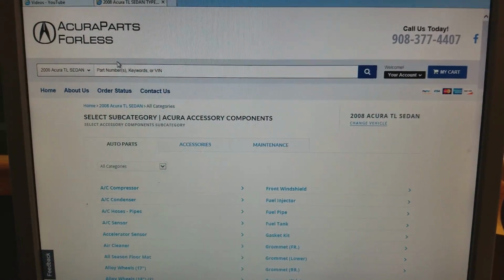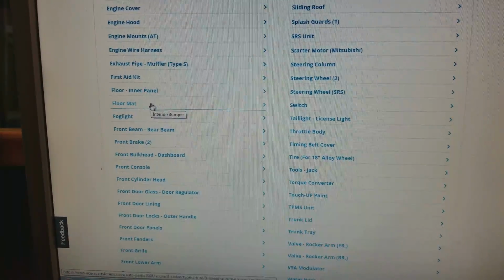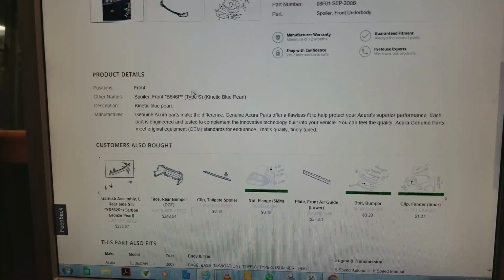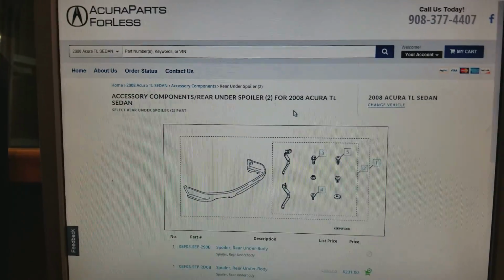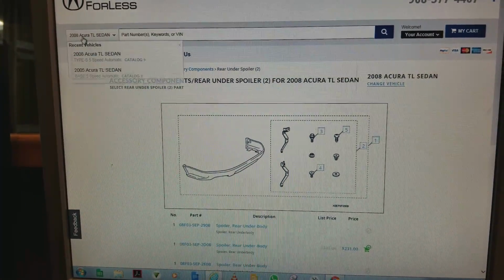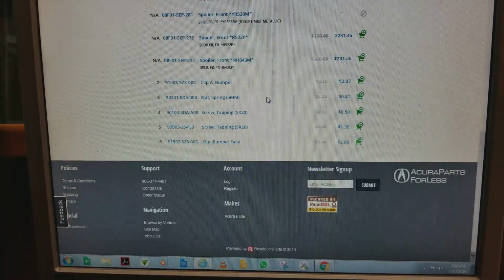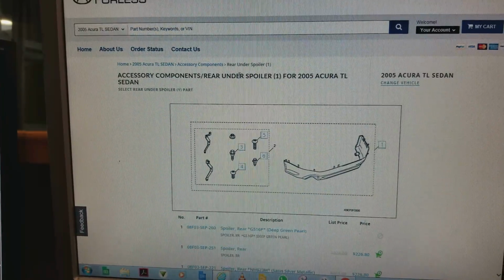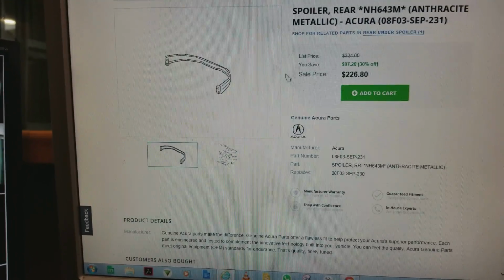HOW TO FIND A ASPEC KIT FOR YOUR ACURA TL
A VIDEO SHOWING HOW TO FIND A ASPEC KIT FOR YOUR ACURA TL FROM THE DEALER FULLY PAINTED FOR A GOOD PRICE IF YOU HAVE ANY QUESTIONS FEEL FREE TO ASK.